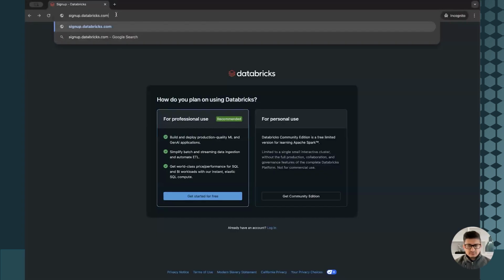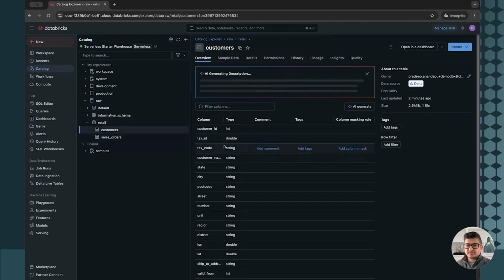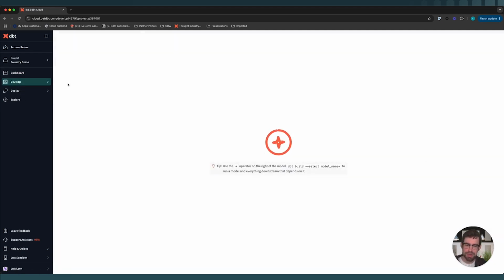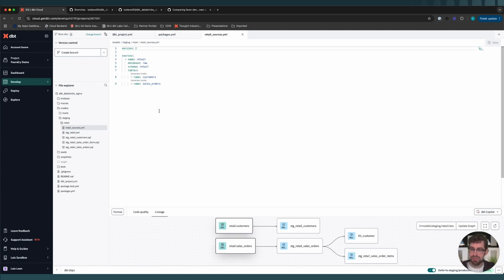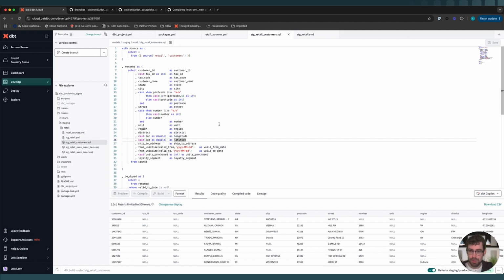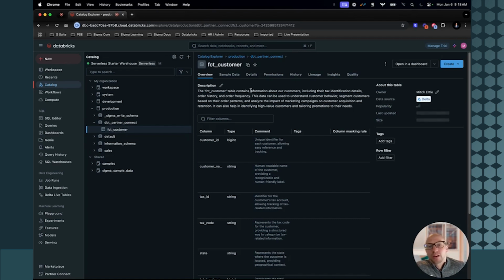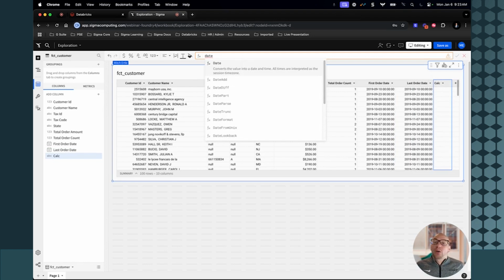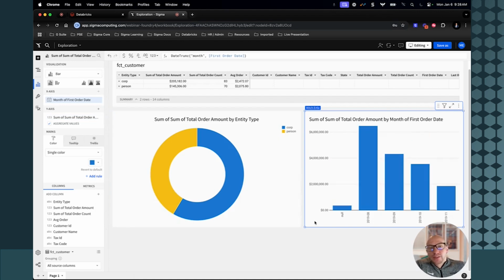Databricks + dbt Labs + Sigma Demo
Explore how Databricks, dbt Labs, and Sigma accelerate AI adoption and enable reliable data-driven decision-making at scale.